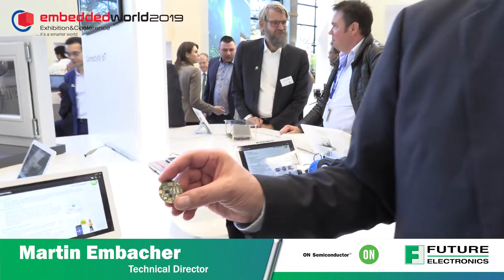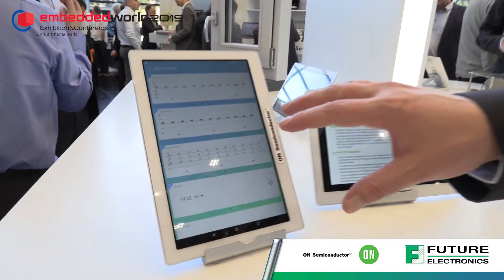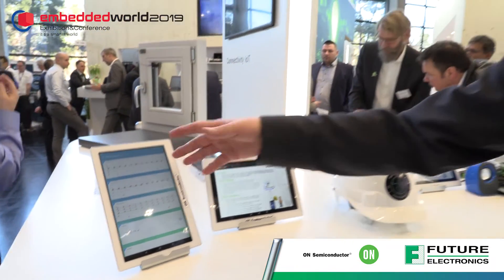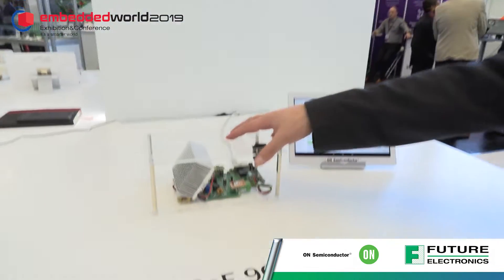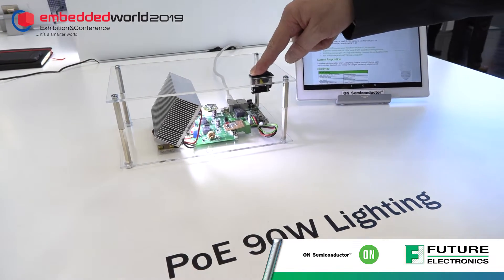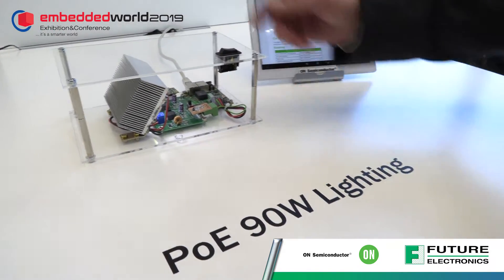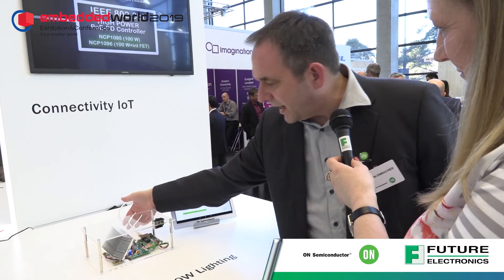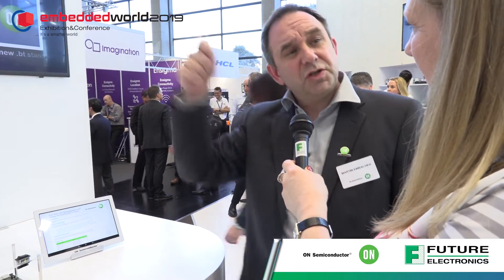Future at Embedded World 2019 - ON Semiconductor demonstrated applications for IoT and Industry 4.0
Martin Embacher at ON Semiconductor showed us two of the demonstrations on their stand.  The RSL10 can be used in a multitude of applications, including mounting it on a hard hat.  It relays information such as shock detection and movement, this can help monitor workmen to ensure they kept safe.
 The other demonstration was a Power Over Ethernet power controller which can now handle up to 90W.  The application scenario built included LED lighting control with a Bluetooth connection to control the light.  An energy harvesting switch controlled the light.